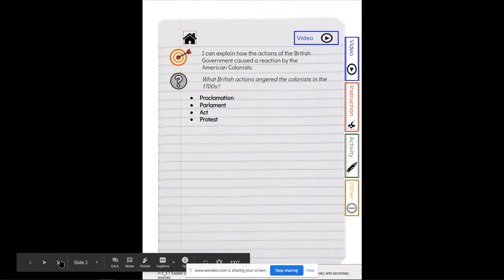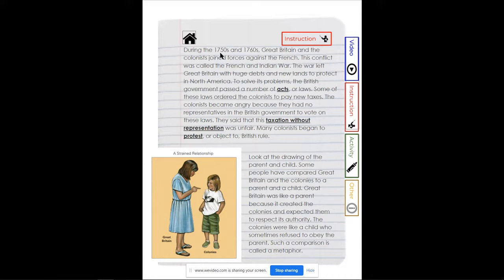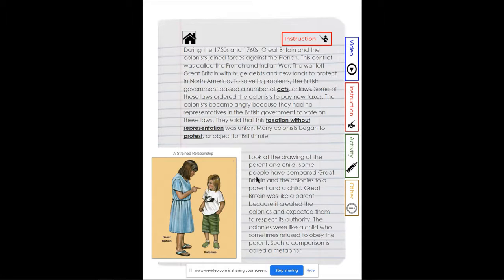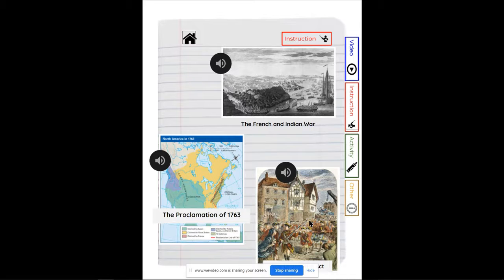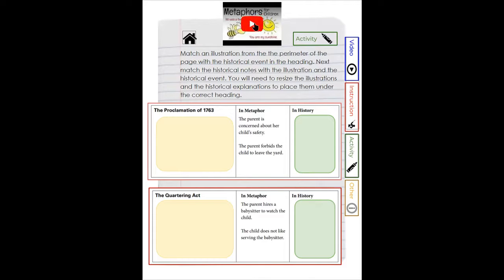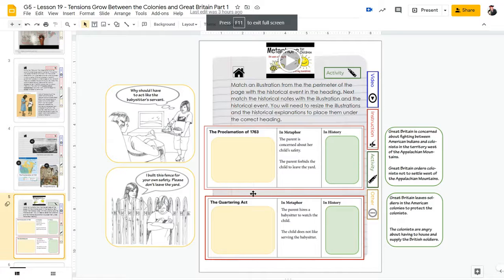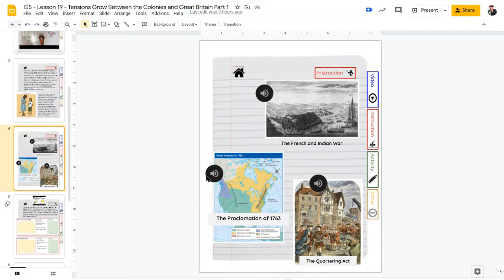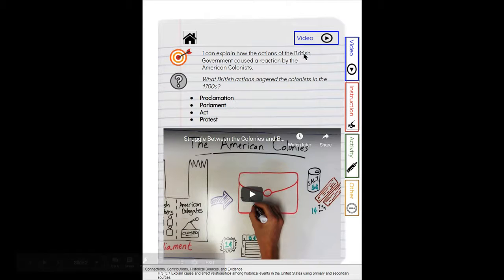Tensions Grow Part 1 - Directions